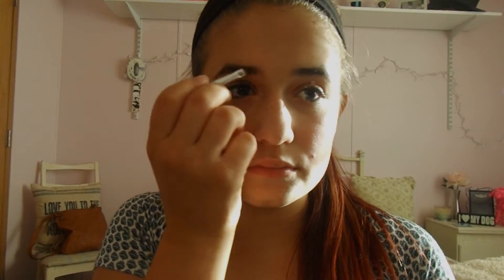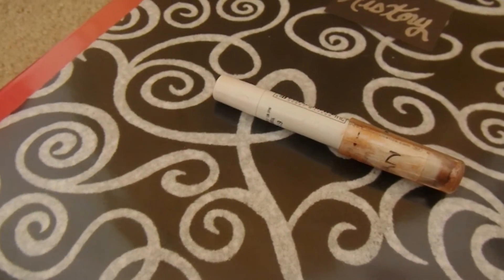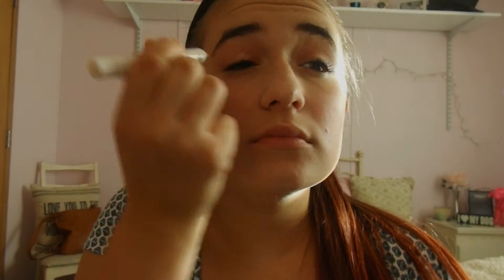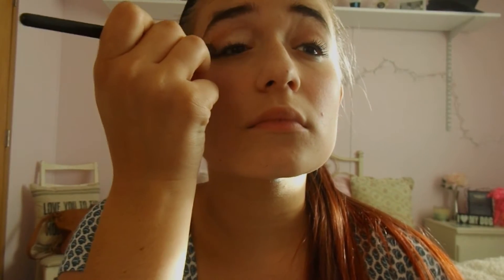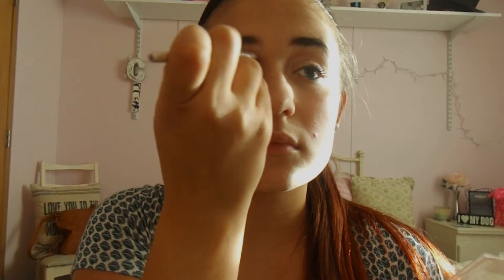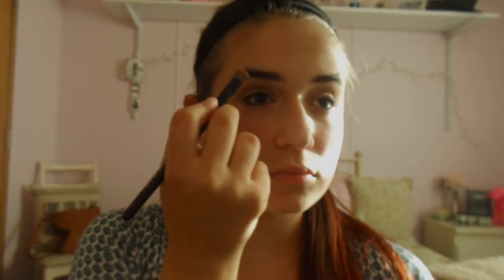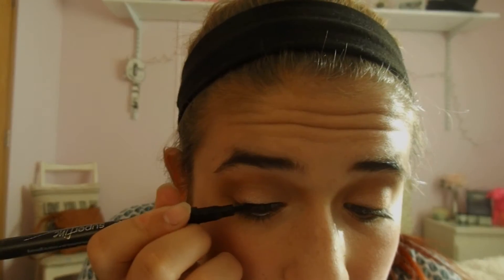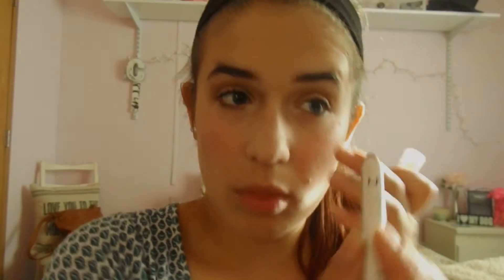BTS Drugstore Highschool Makeup|| Camsglam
Hey guys so today I did a Highschool makeup tutorial. this is a collab make sure to check out graces video. excited to be a freshman this upcoming year.This is my first installment of my 2015 school series. If you post anything on instagram about my BTS videos use the hashtag

FAQ
name- camryn but i like cam better
age-14
grade-FRESHMAN! This upcoming year
editor-imovie
goal- 2,000 by October 12th

ilyttmab bye guys